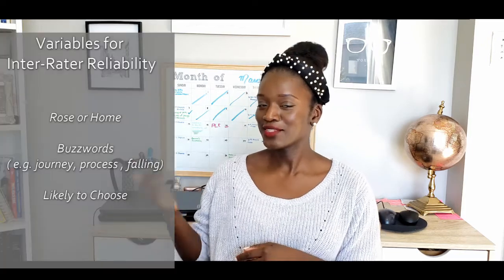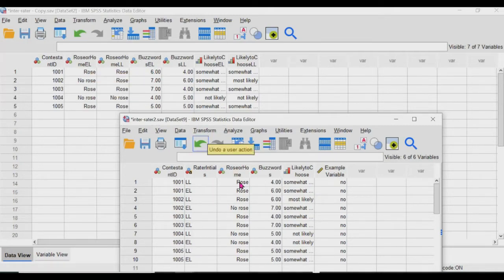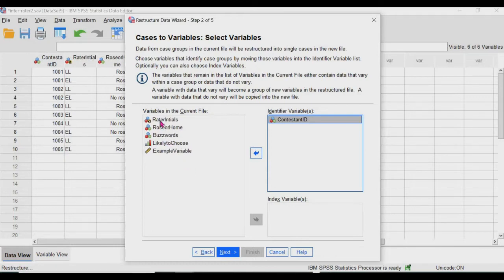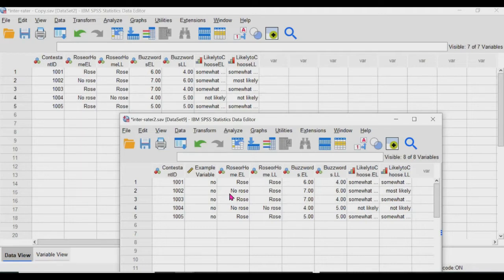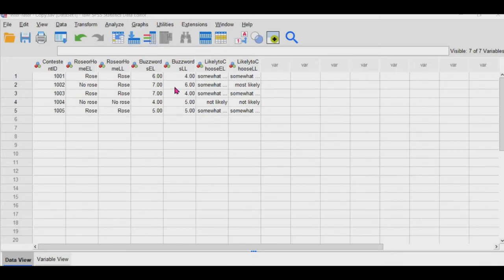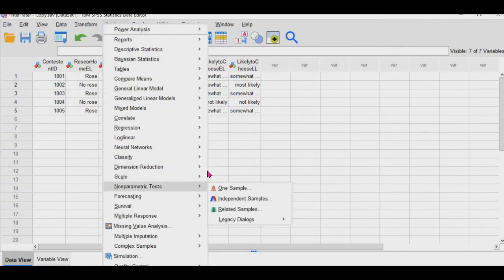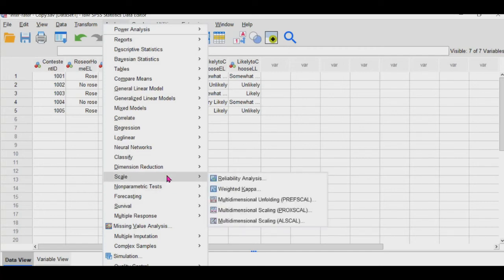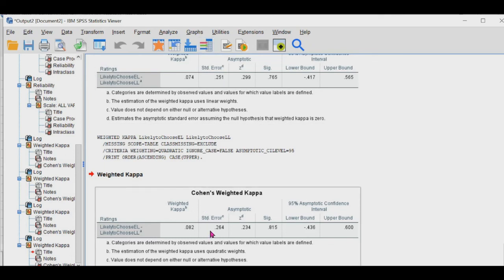Inter-rater Reliability using Cohens and Weighted Kappa and Intra Class Correlation Coefficient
Time Codes
0:00 - Intro
3:18 - Changing data from long to wide form
7:00 - Cohens Kappa
8:07 - Intra-Class Coefficient
10:18 - Weighted Kappa